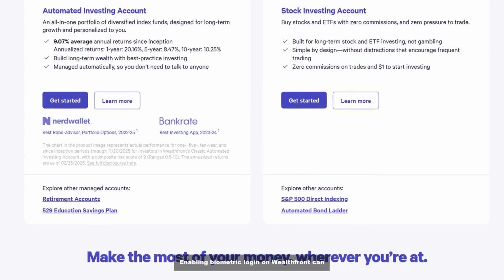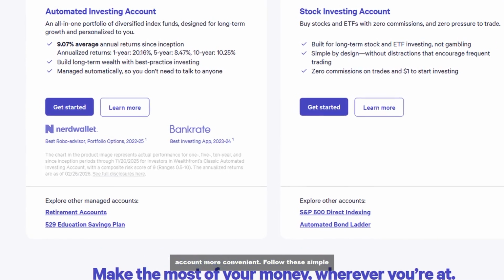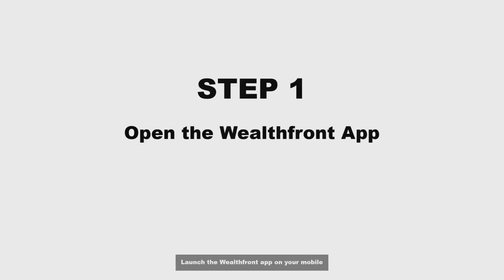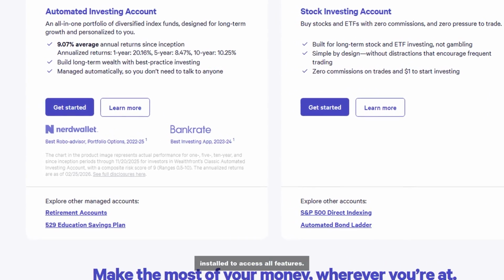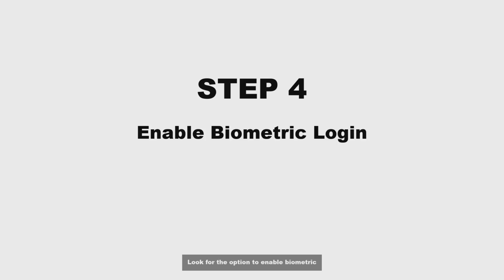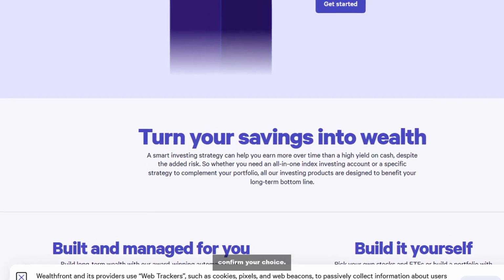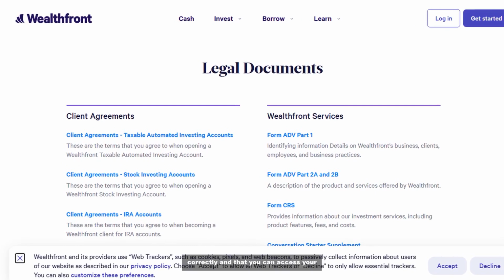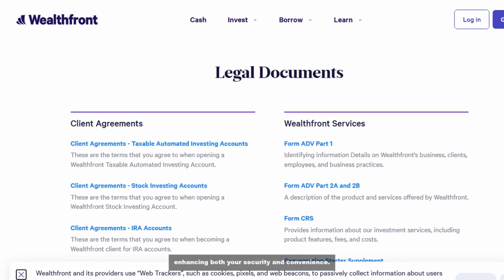How To Enable Biometric Login On Wealthfront 2026 (EASY METHOD)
In this video, we will guide you through the process of enabling biometric login on Wealthfront 2026 using an easy method. If you're looking for a secure and convenient way to access your Wealthfront account, this tutorial is perfect for you.